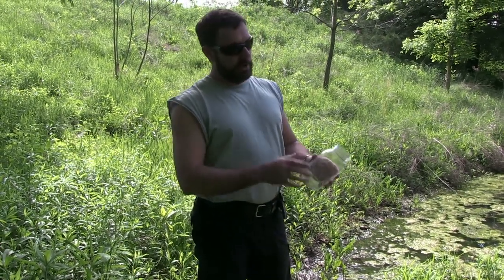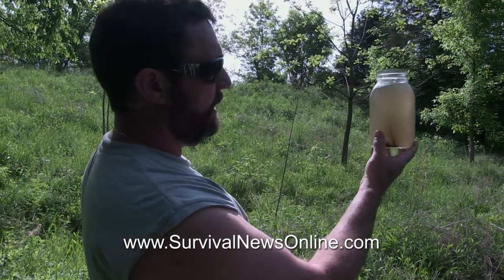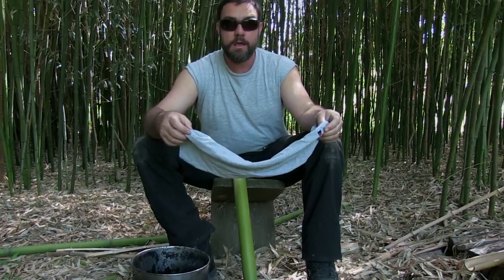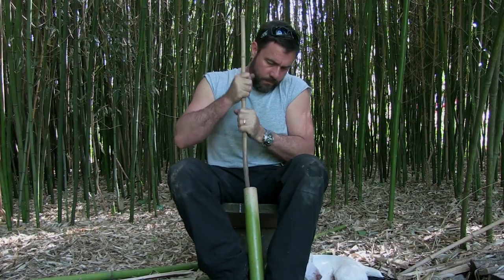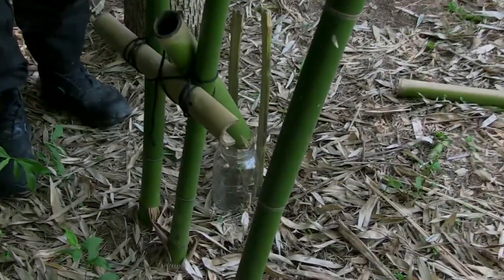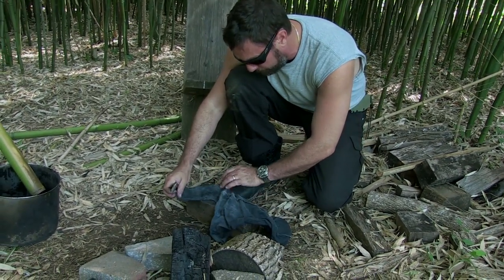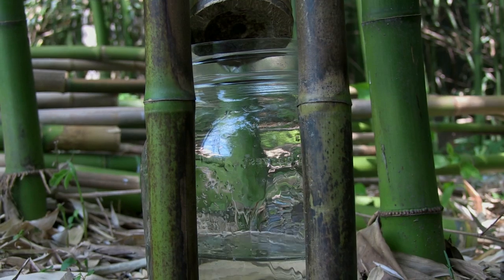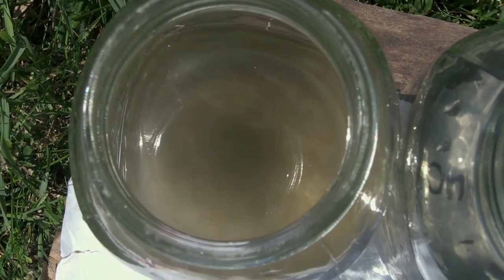Bamboo Bushcraft Water Filter For SODIS Treatment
Clarify turbid water with a simple bushcraft water filter prior to SODIS treatment.

NOTE: Be sure to watch to the end because the cameraman suggested an improvement over the first filter we show in the video. Thanks, Nick!

WARNING: This is NOT water purification, in that impurities such as sediments, bugs, plant matter, and algae (which is not toxic) may remain, but the UV rays of the sun (if done properly) will kill pathogens. So you have water that is safe to drink, but may look and taste gross. If you disinfect pond water with SODIS, it will still taste like froggy pond water.

This simple filter solves that problem, at least to some extent, by filtering most of the junk out of the water and improving the taste with homemade charcoal. I drank some of this water after filtering and disinfecting, and while it had some of the woody taste of the bamboo, it was much, MUCH better than the straight pond water.